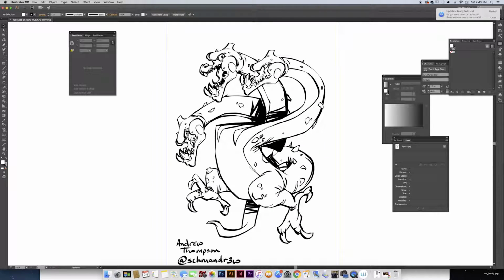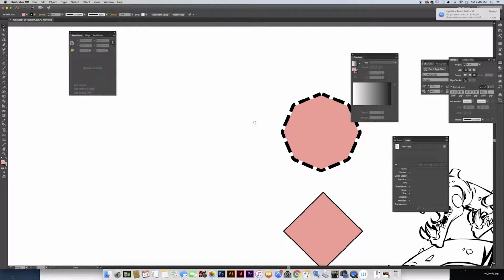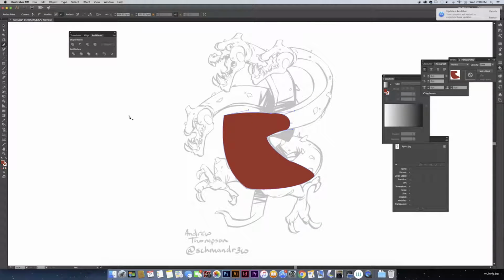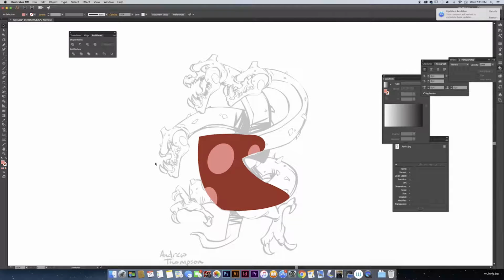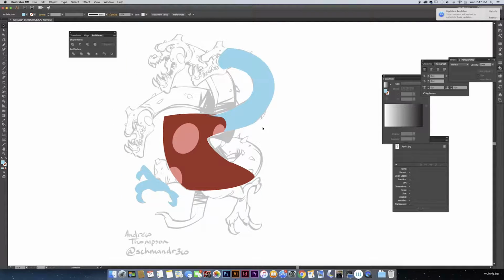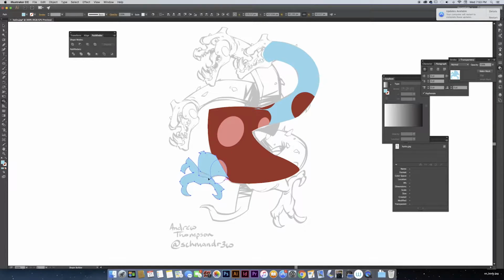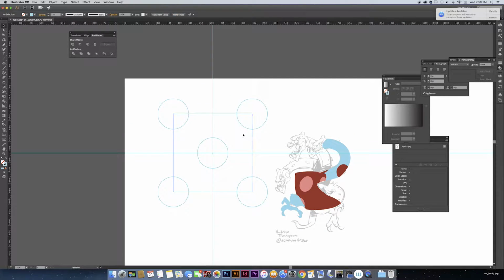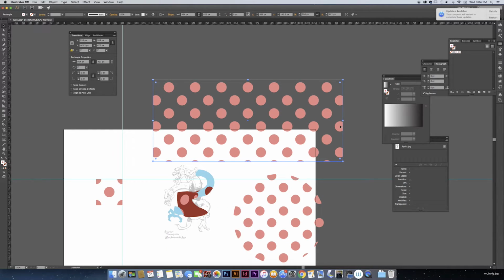Adobe Illustrator Basics!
Hey guys! I've been crazy busy (hence the lack of videos) teaching, freelancing, and illustrating. To make up for it, I've thrown together this rather lengthy Adobe Illustrator tutorial covering some of the basics. I decided to do this after a couple of classes where I noticed students didn't know as much as I had thought about the Adobe programs. I figured if they didn't know it, then a lot of you may not know it either.

Periscope: @schmandrewart (I'm not sure how to find a link for this one...)